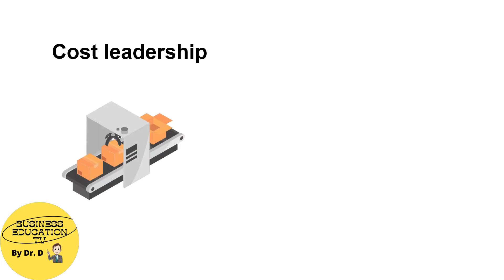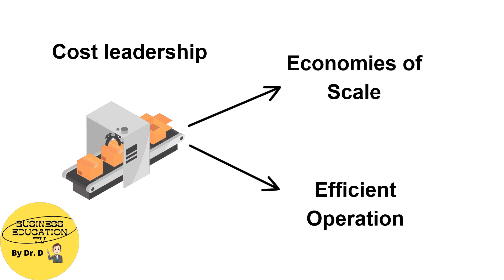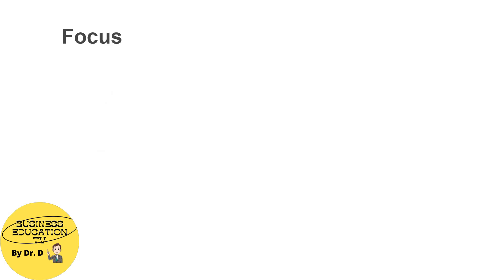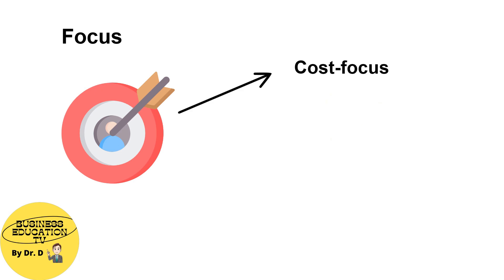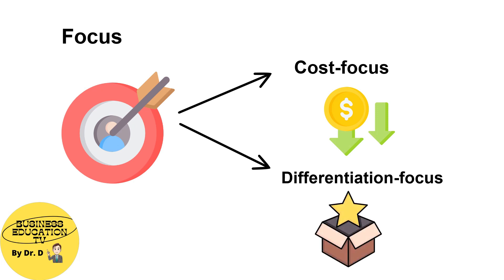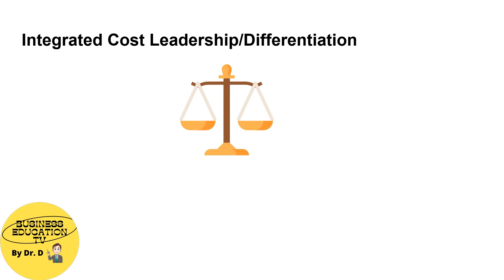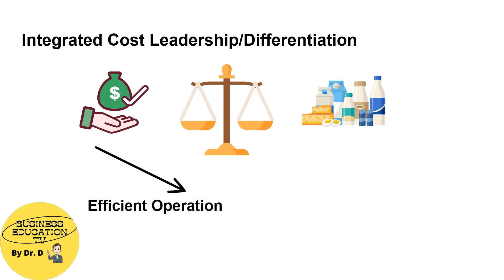Types of Business Level Strategy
This video will explain the different types of business level strategy that make a business viable in the market or industry